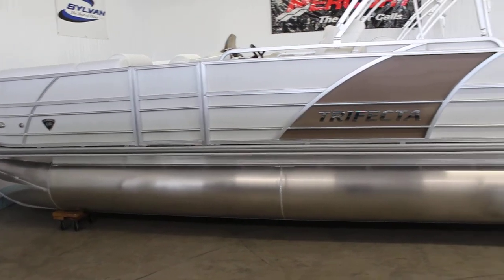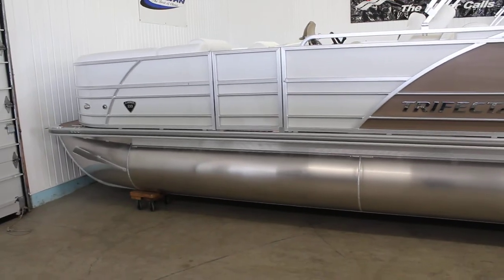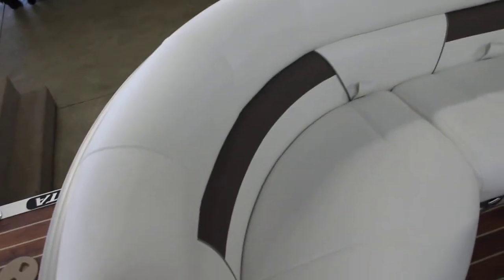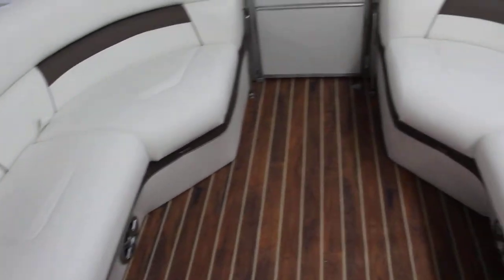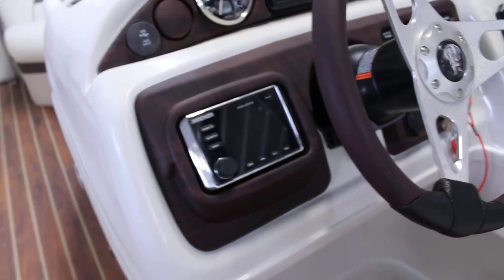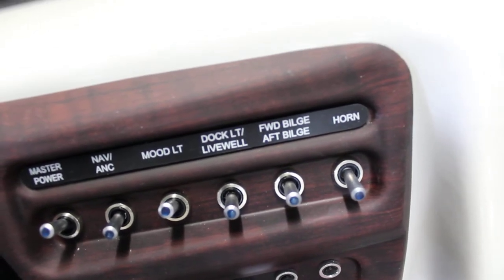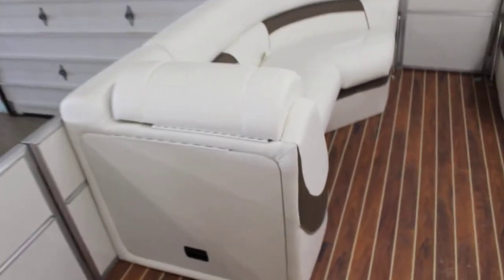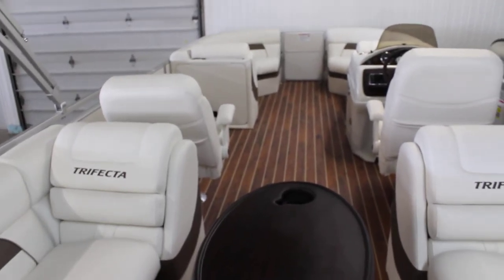2017 TRIFECTA 23RFX S SERIES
Walkthrough and Review of the 2017 TRIFECTA 23RFX S SERIES

Bees Sports - Located in St. Johns, MI

Interested? Give us a call! 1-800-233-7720

If you know somebody who might be interested in this boat, share it so they can see it!